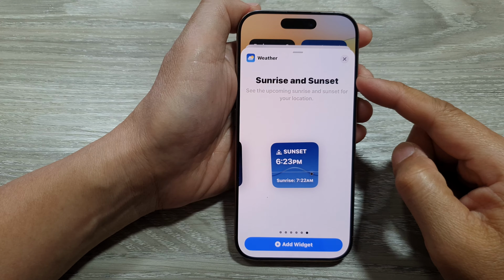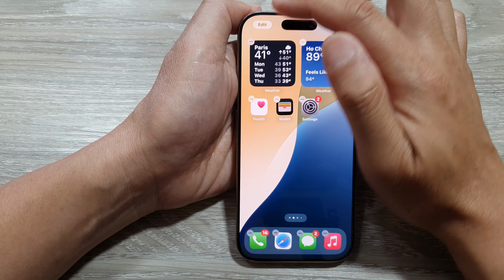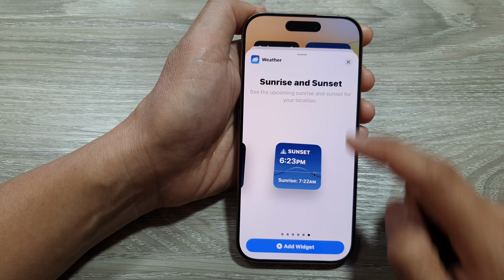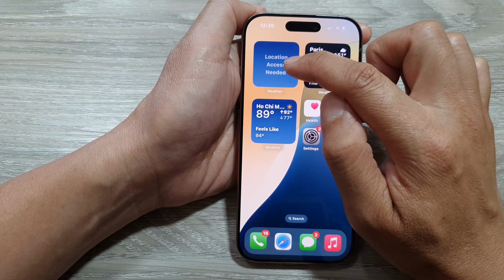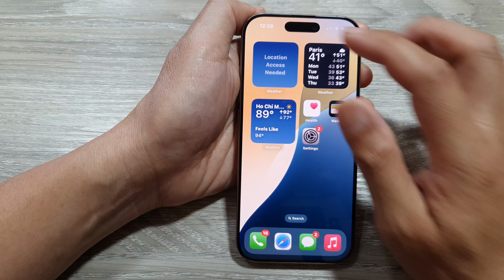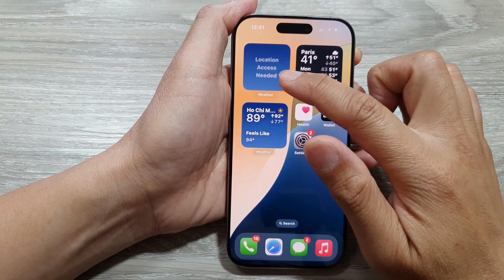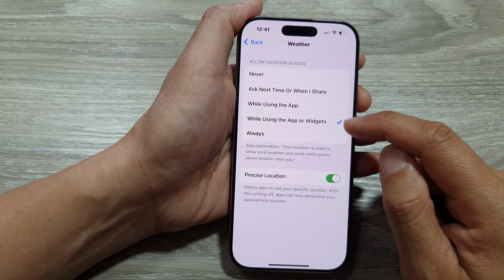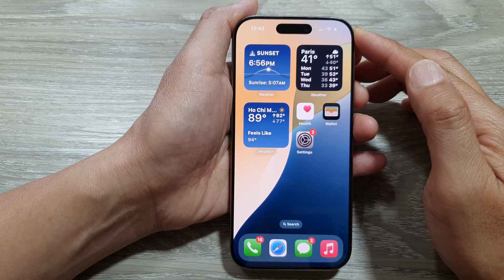iPhone 16/16 Pro Max: 🌅How to Add Sunrise/Sunset Weather Widget To Home Screen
In this video, I’ll show you how to add the Sunrise/Sunset Weather widget to your iPhone Home Screen, compatible with iPhone 16, 16 Pro, 16 Pro Max, and 16 Plus on iOS 18. This widget provides precise sunrise and sunset times for your location, keeping you in tune with nature's rhythm. Follow this step-by-step guide to add and customize it for instant access to these daily updates directly from your Home Screen.